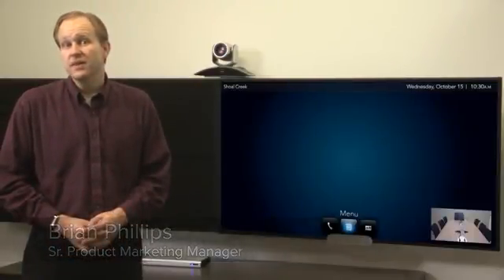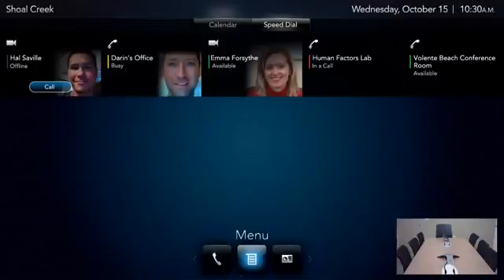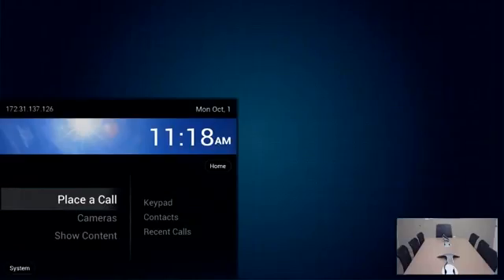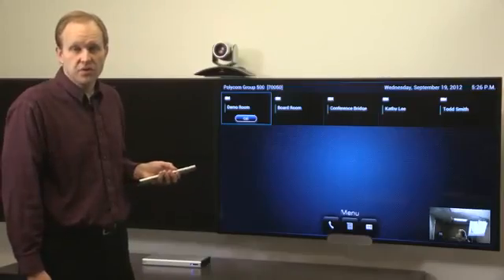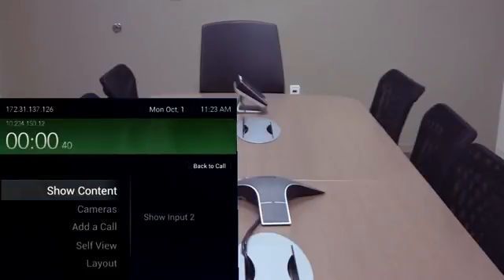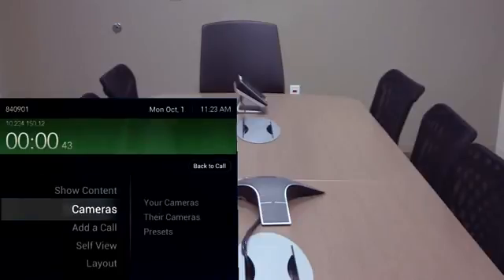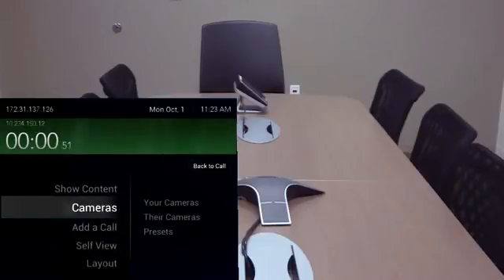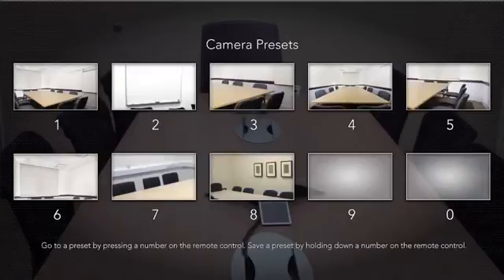Polycom RealPresence Group Series - Hyper Communications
Polycom RealPresence Group Series 300/500/700
User Interface Demo